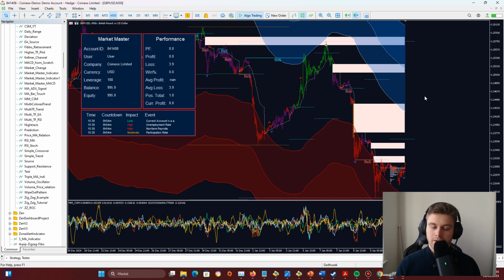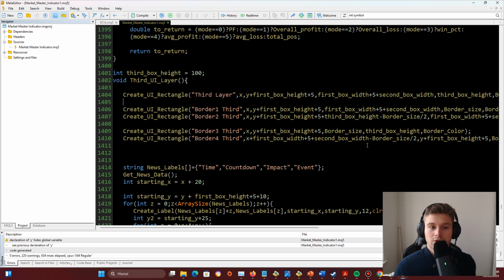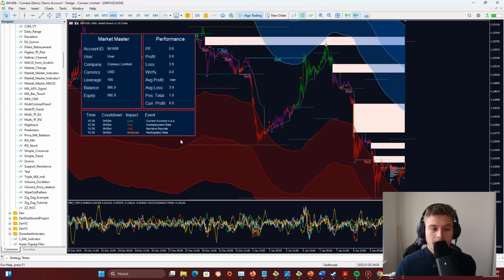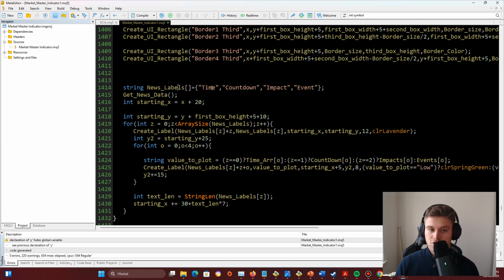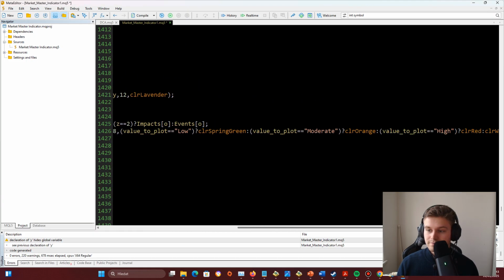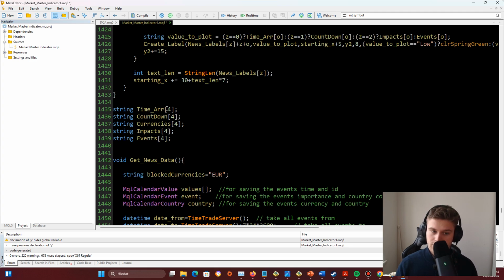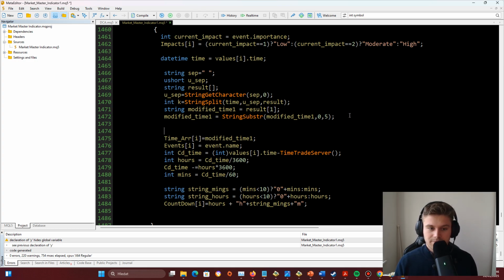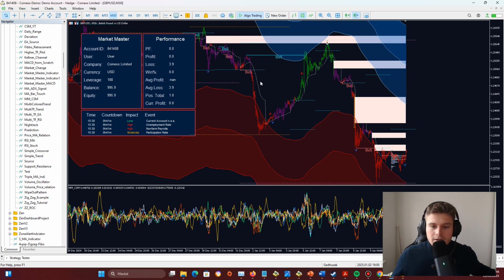News Filter in MQL5 || Market Master Indicator Pt. 16